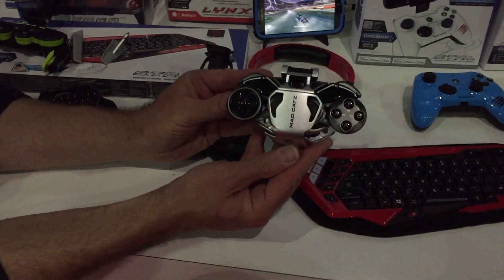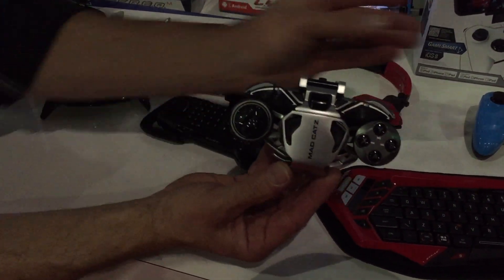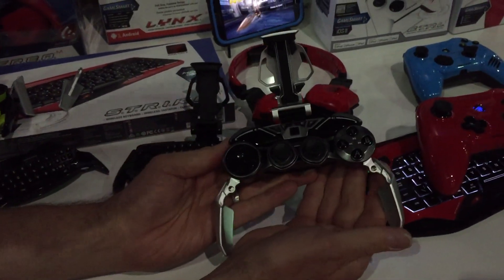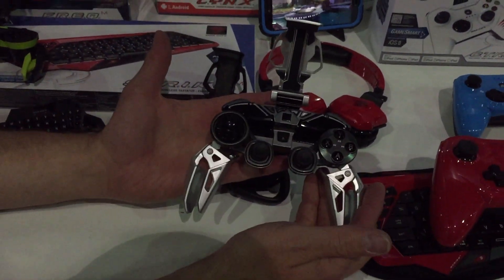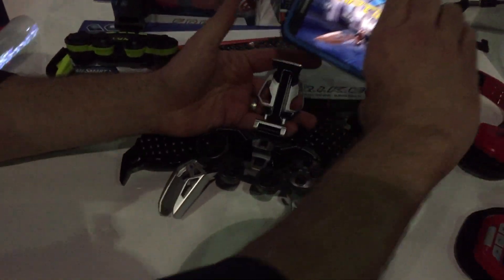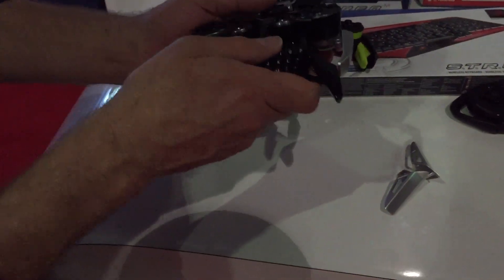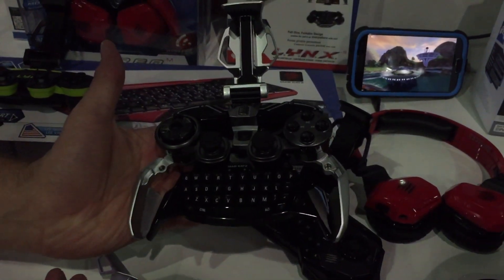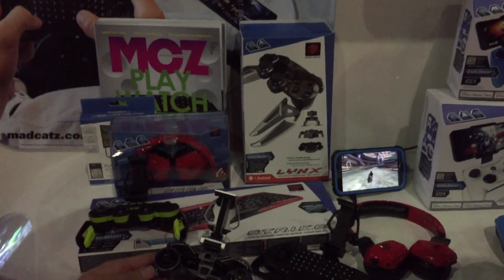MadCatz L.Y.N.X. $299.99 iOS Game Controller